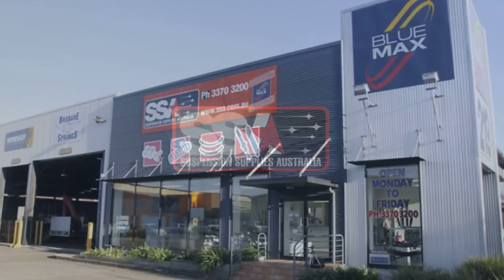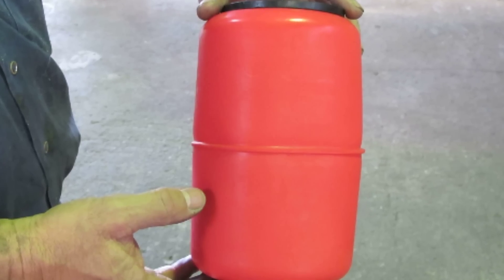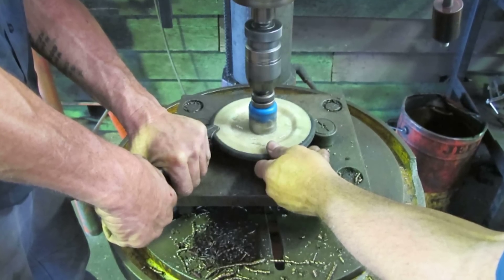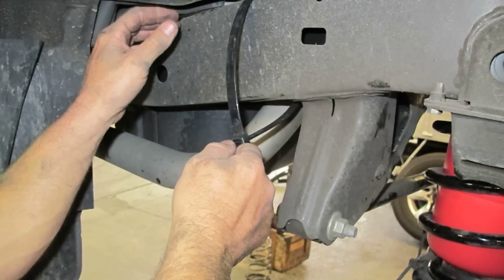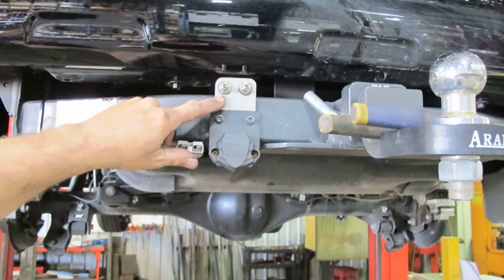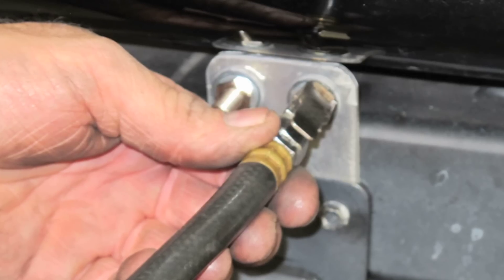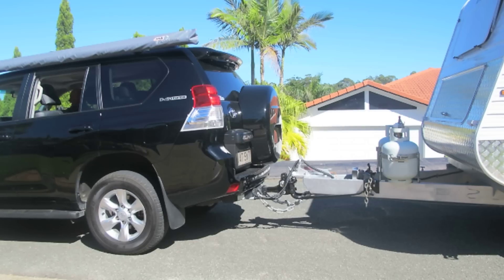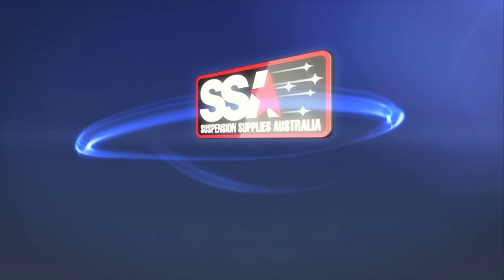Installation of Polyair Red Bags for Coil Springs - Makes a Difference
Whether you are towing or general driving you will find many benefits by fitting either Polyair leaf springs or Polyair coil springs from Suspension Supplies Australia.